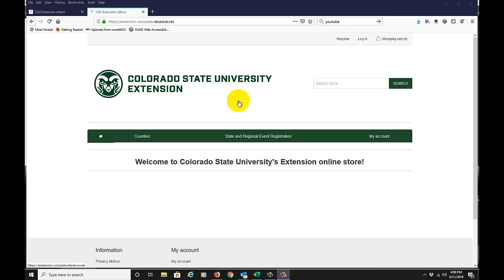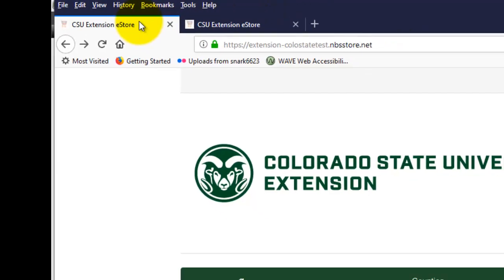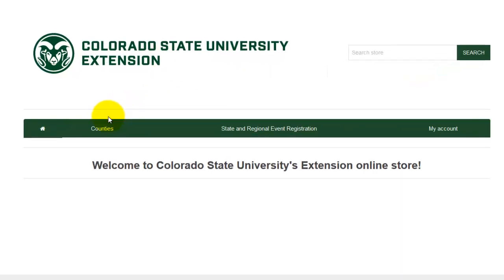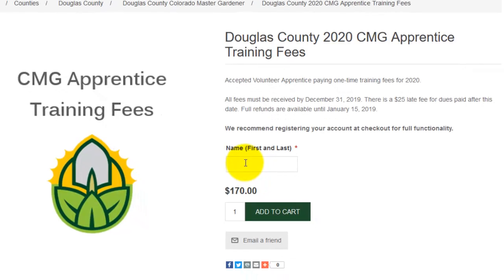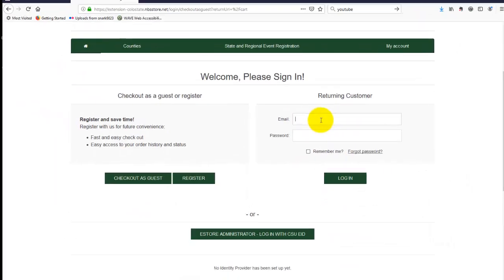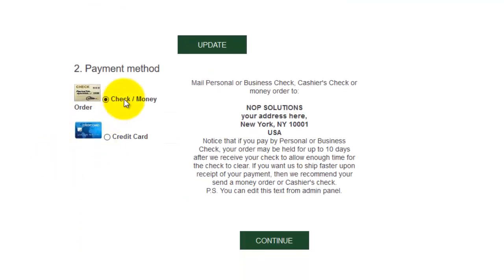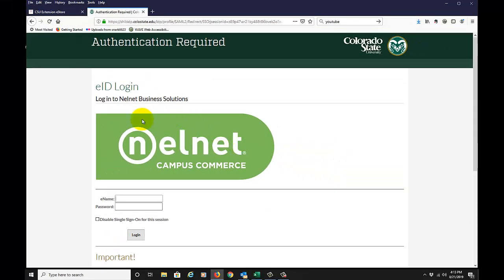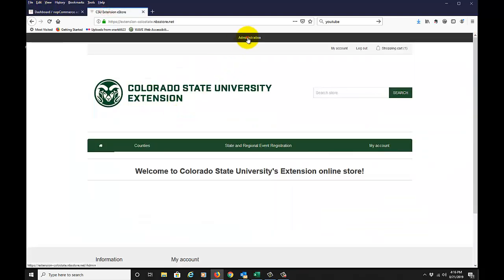CSU Extension e-Store: Basics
CSU Extension e-Store: Basics tutorial, by Jeff Wood, Colorado State University Extension